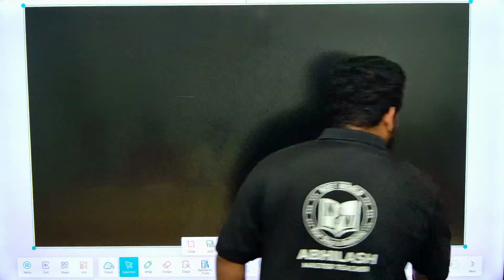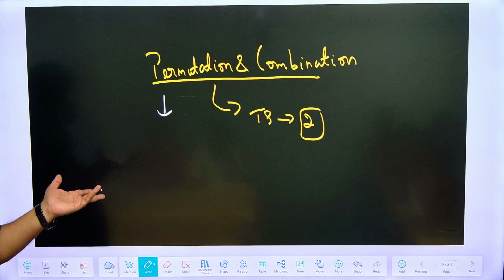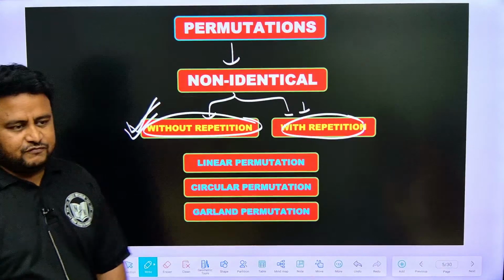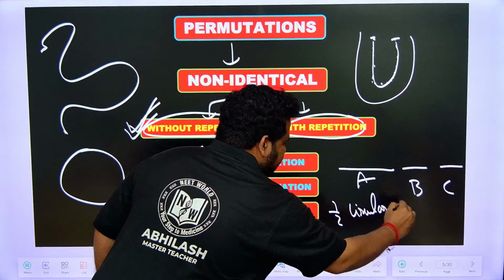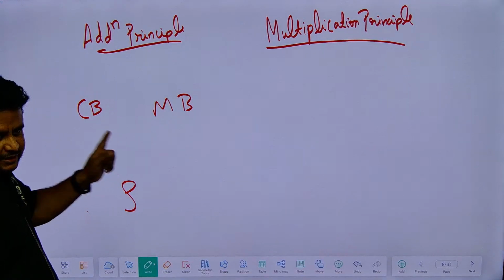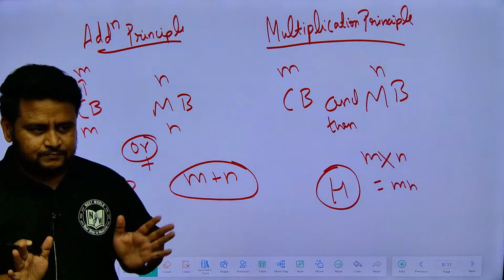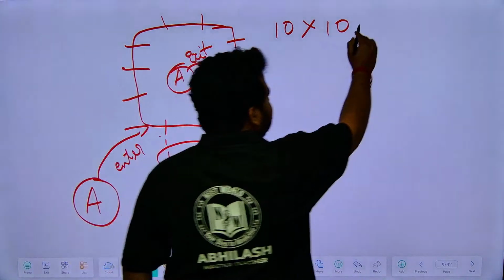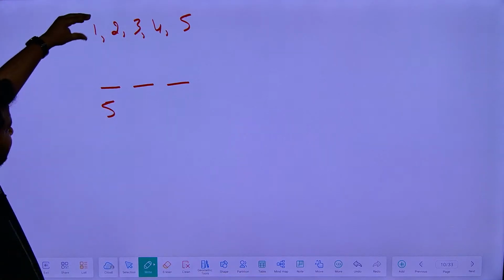🚀 EAPCET 2026 Crash Course | Permutation & Combination Made Easy | Day 18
Permutation and Combination is one of the most important and scoring topics in EAPCET Mathematics. In this Day 18 session of the EAPCET M.P.C Crash Course, we cover all the essential concepts, shortcut techniques, and problem-solving strategies to help you master this chapter with confidence.

In this class, you will learn:
✔️ Difference between P & C (very important for exams)
✔️ Important formulas and shortcut tricks
✔️ Previous Year Questions (PYQs) discussion
✔️ Time-saving techniques to boost your score

This session is designed especially for students aiming to achieve top ranks in EAPCET 2026 with smart preparation.

At NEET World, we believe every student has the potential to achieve greatness. Our mission is to ignite your ambition and guide you towards success through:
✨ Personalized mentorship

Whether you're preparing for EAPCET or NEET, NEET World provides the perfect platform to turn your dreams into reality.

👨‍🏫 About Lecturer – Abhilash Sir

Abhilash Sir is known for his clear explanation, powerful shortcuts, and exam-oriented teaching style. His sessions focus on:
✔️ Simplifying complex concepts
✔️ Teaching time-saving techniques
✔️ Boosting problem-solving speed
✔️ Building strong fundamentals

Students love his energetic teaching approach and practical strategies that help them score high in competitive exams.